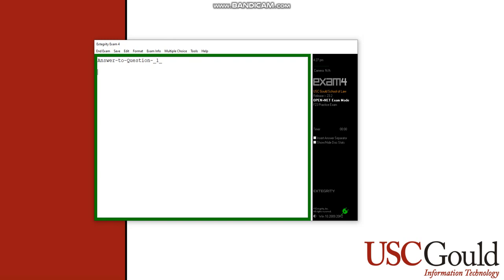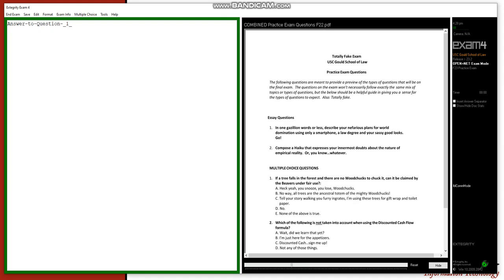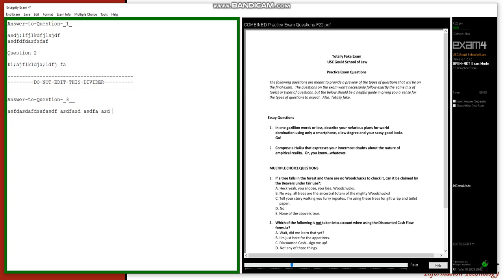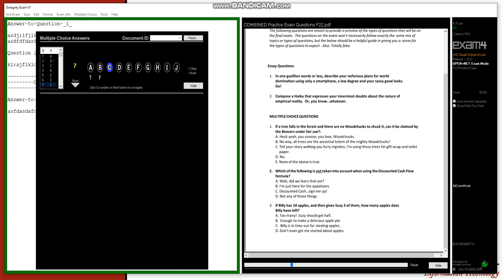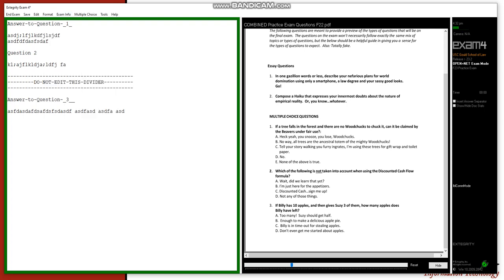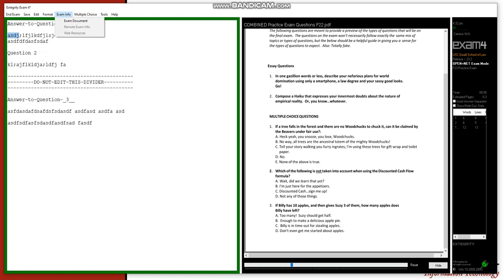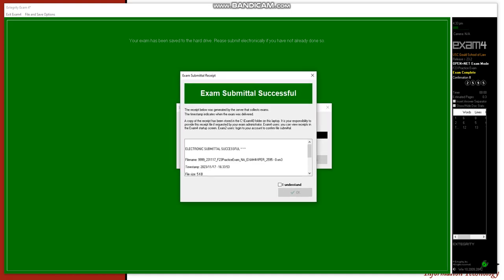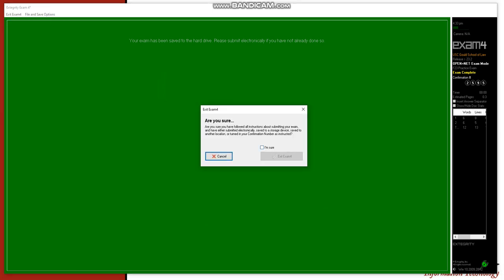Part 3 - Navigating Exam4 During an exam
This video is for Gould School of Law Students and is up to date for the Fall semester of 2023.

This is part 3 or a 3-part series. You can find part 1 and part 2